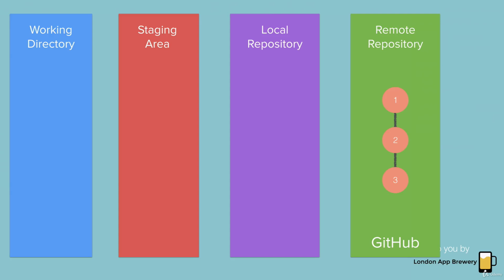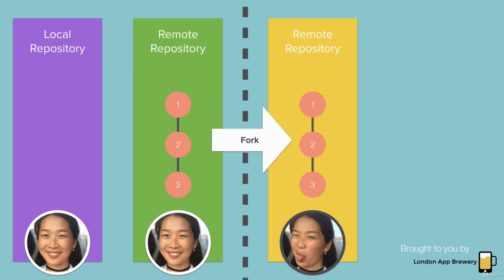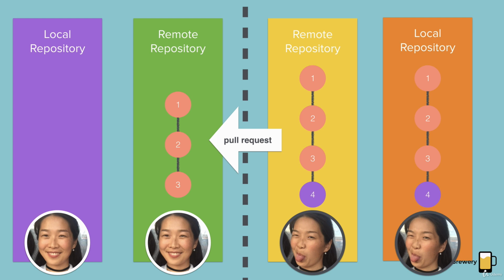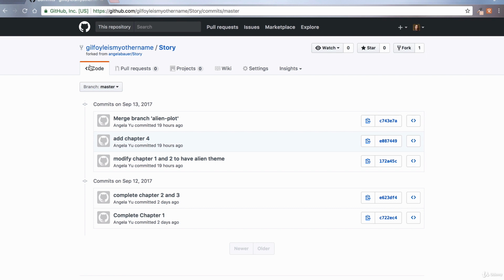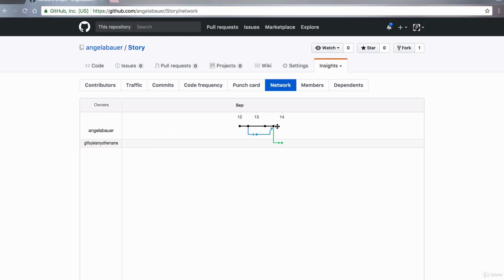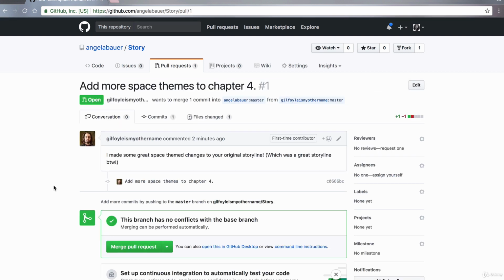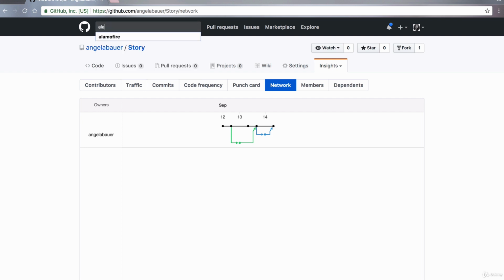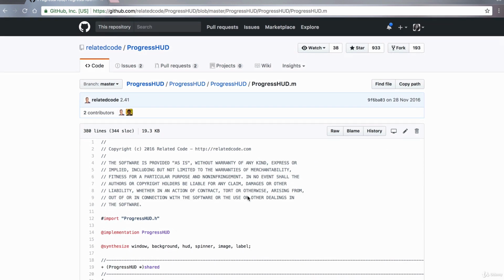Forking and Pull Requests